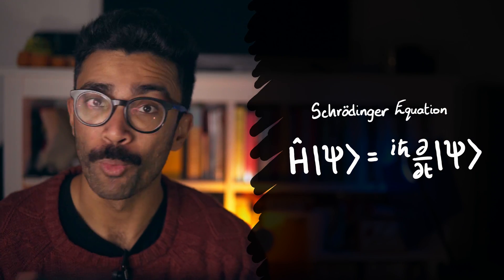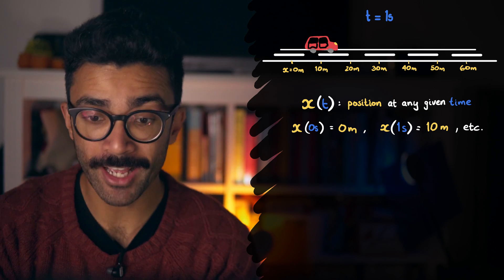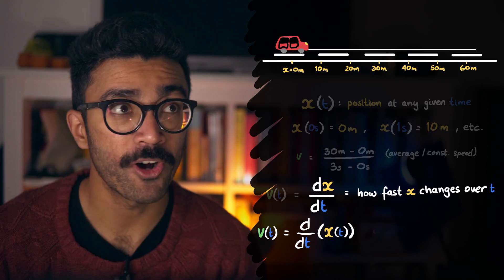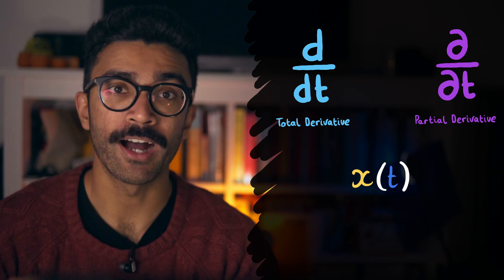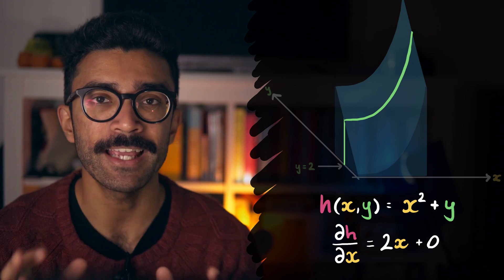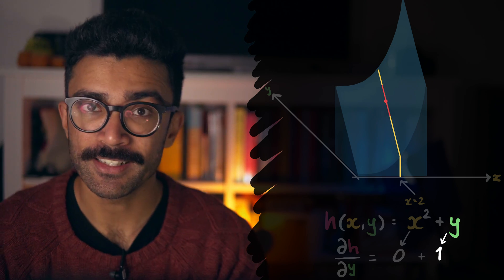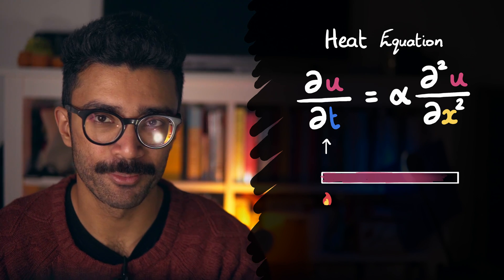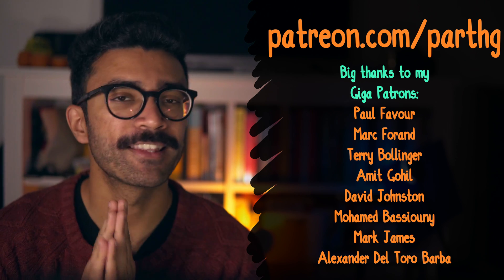The Single Basic Concept found in (Almost) All Fundamental Physics Equations.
If you can understand Partial Derivatives, you can understand what most fundamental physics equations are trying to tell you.

In this video, we take a look at normal, "total derivatives" as well as "partial derivatives". We start by understanding that a total derivative is used to measure the rate of change of one quantity with respect to another, even if that change is not constant with the second quantity. This is a very basic principle in calculus that was worked on by both Leibniz and Newton.

The example given here is that of a car moving along a road. Even if the car does not move equal distances in equal time intervals, we can calculate its velocity at every point in time if we are able to calculate the total derivative of the car's displacement (position) with respect to time. In essence, the total derivative measures the rate of change of displacement with respect to time.

However, in some cases there are quantities that depend on more than one variable. In this video we look at the height of a surface sitting above the x-y plane, and the height at any point along the surface depends on both the value of x, and the value of y, at that point. This means we have a quantity h (representing the height) that is dependent on two variables - x and y.

However, we may want to measure simply how the height changes with the change in one of the variables, without accounting for its change due to the other variable. This is where our partial derivatives come in. Firstly worth noting that the letter d's used to represent normal derivatives become curly d's if we want to represent partial derivatives.

The partial derivative dh/dx (for example) gives us the rate of change in height of the surface, as we move along the x direction, for a constant value of y. In other words, we can find the gradient of the surface and how this changes over x, having chosen a single value of y that we can move along. Similarly, partial dh/dy shows how the height of the surface changes as we move along the y direction at a constant value of x. In each case, we can choose the constant value of the variable(s) held constant and the formula for the partial derivative will account for this.

This is different to the total derivatives dh/dx and dh/dy because the total derivatives actually account for any interdependencies between x and y too - for example if y was a function of x then total dh/dx would be different to partial dh/dx.

Partial derivatives are used in many different fundamental physics equations. In this video we look at a few different examples - the Classical Wave equation, the Schrodinger equation, the Heat equation, and the Euler-Lagrange equation. Each of these uses partial derivatives to represent relationships between quantities that may be dependent on multiple variables, but that we only want to study one variable's dependence on. In other words, each of these equations is a partial differential equation.

MUSIC CHANNEL - Parth G's Shenanigans

Timestamps:
0:00 - Total (Normal) Derivatives
4:47 - Partial Derivatives and the Curly D's
9:22 - Fundamental Physics Equations Using Partial Derivatives

Videos Linked in the Cards:
1) youtu.be/KpLno70oYHE
2) youtu.be/ChrFvXsnWk4